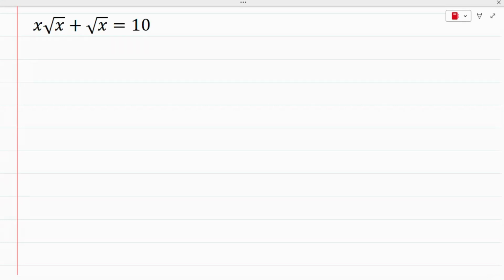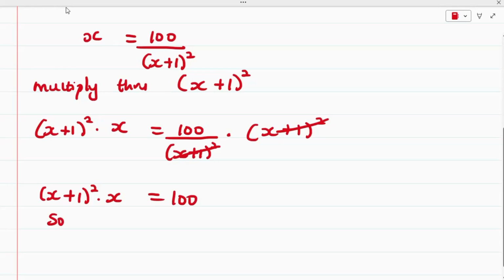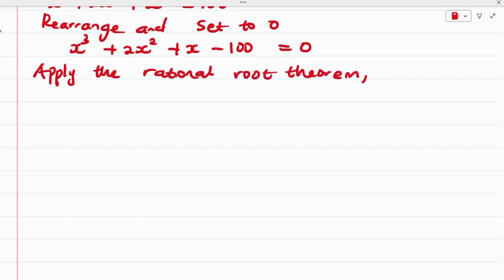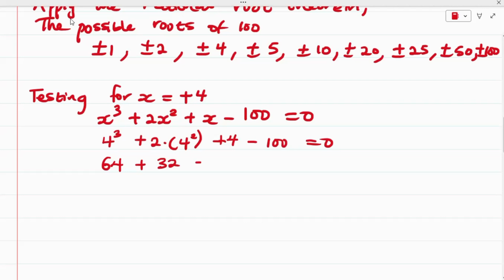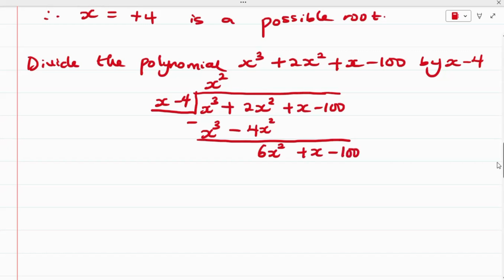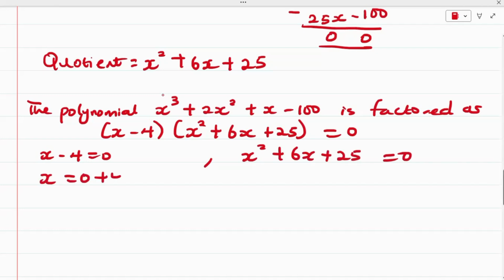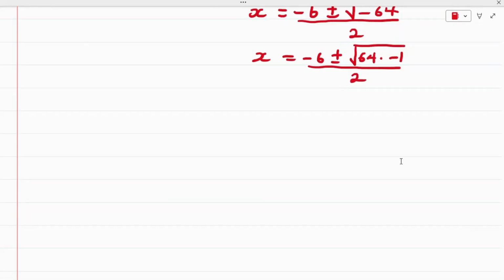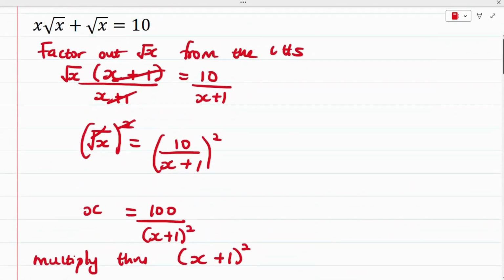Nice Algebra Problem | Math Olympiad | Solve for all x values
Challenge yourself with this engaging algebra problem from a Math Olympiad! 🧮✨ Can you solve for all values of
𝑥? Follow along as we break it down step by step, making the solution simple and easy to understand. Perfect for students and math enthusiasts ready to test their skills!